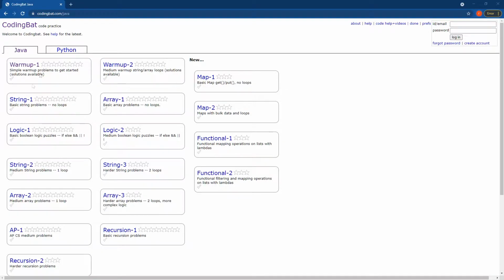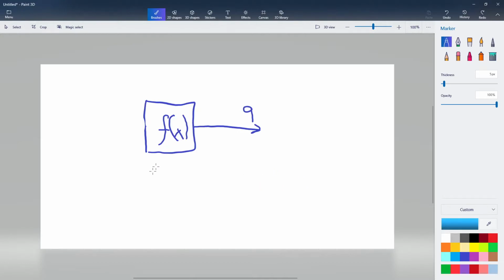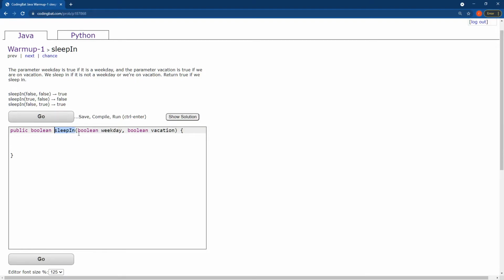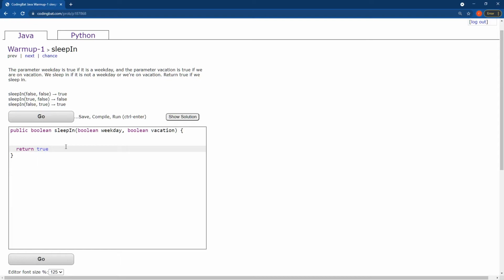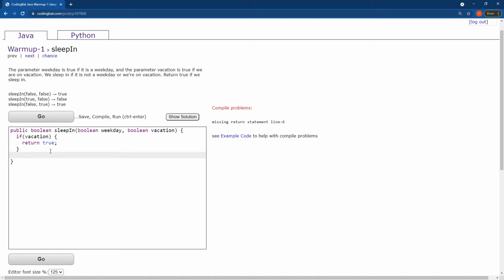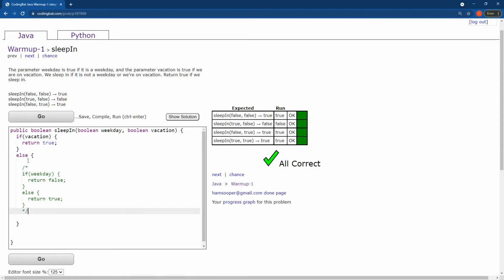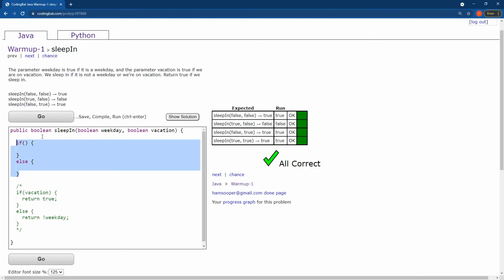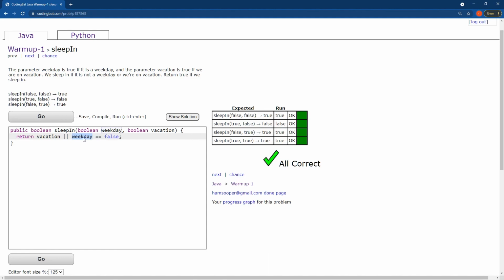CodingBat Walkthrough: First Problem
In this video, I do the first Java coding problem on the I assume you have no prior programming knowledge, so I spend most of the video explaining the prerequisite knowledge needed to solve the problem.